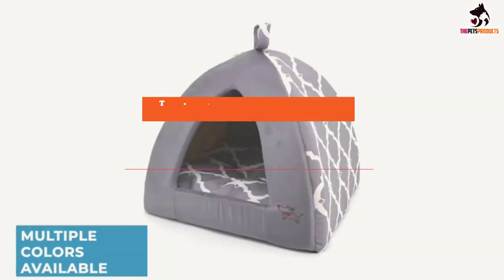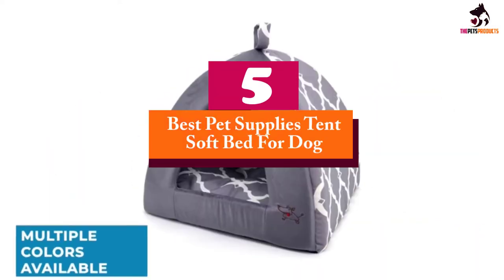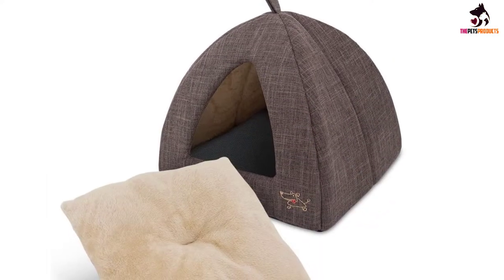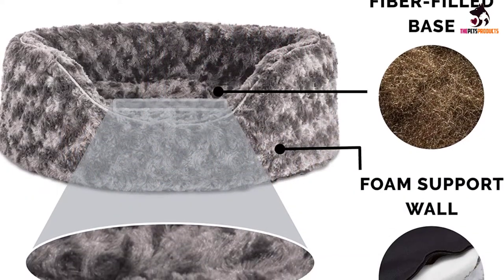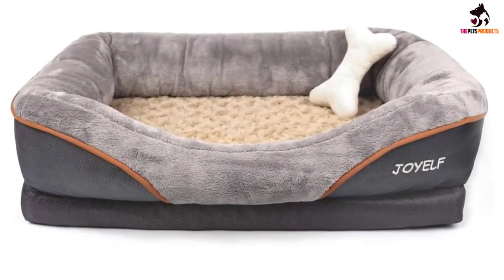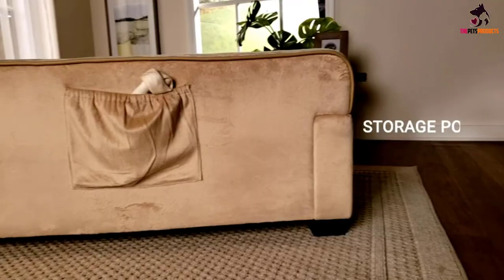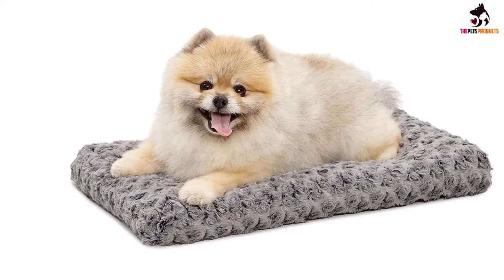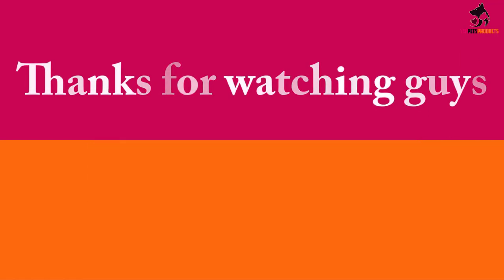Top 5 Best Dog Beds for Small Dogs in 2022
► Links to the Best Dog Beds for Small Dogs you saw in this video

✅5. Best Pet Supplies Tent Soft Bed For Dog
✅4. Furhaven Round Oval Cuddler Dog Bed
✅3. JOYELF Memory Foam Dog Bed
✅2. Enchanted Home Ultra Plush Snuggle Dog Bed
✅1.MidWest Homes Deluxe Dog Beds

To save you both time and money, we’ve narrowed down to some of the best Dog Beds.
Check out an in-depth review of the best Dog Beds in 2022.

In this video, we make a new research on the top best Dog Beds.
This is the best  Dog Beds review.
Best time for buying your new  Dog Beds.